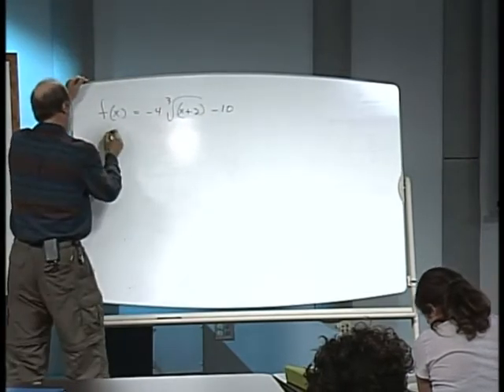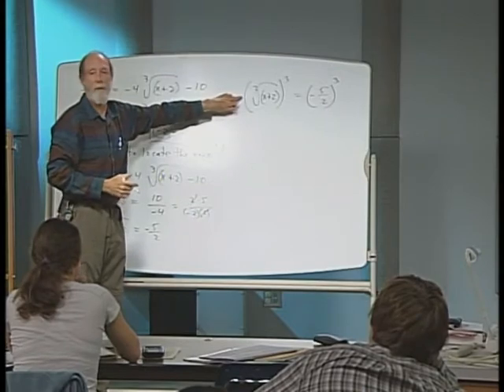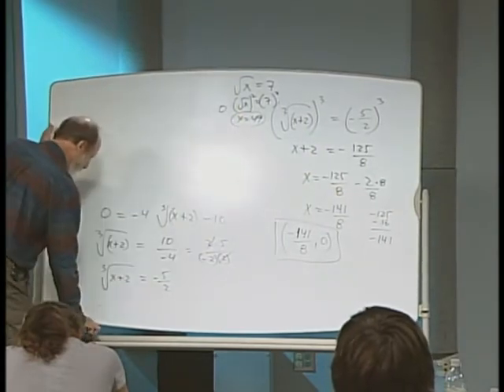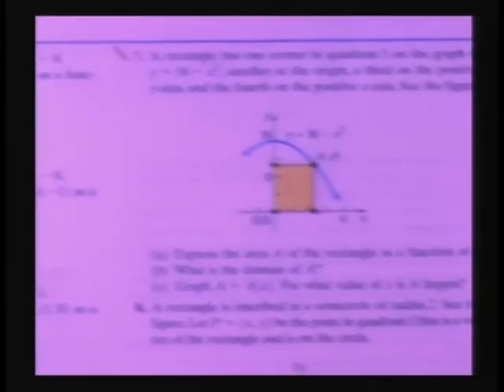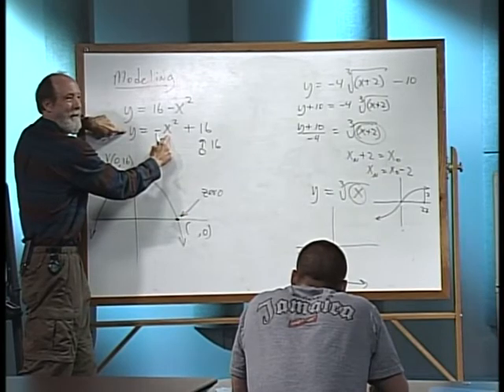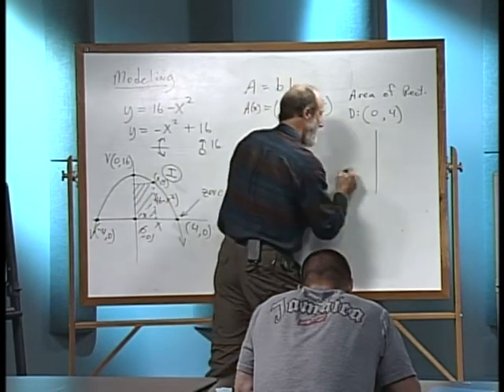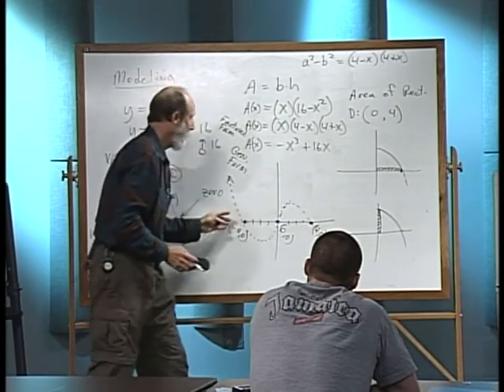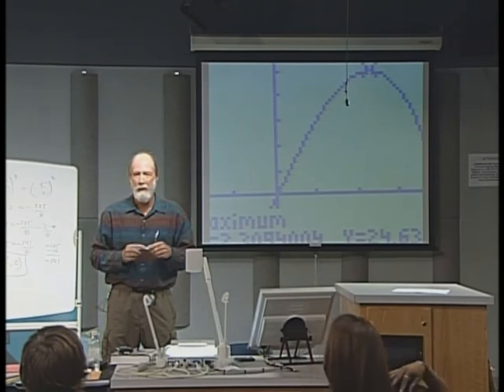Math 111 - Section 2.5 / 2.6 More on Trans & Modeling - Part 2